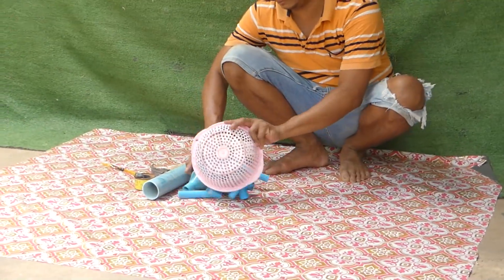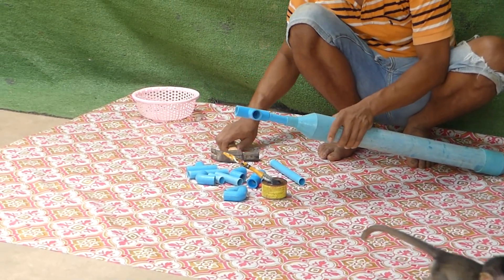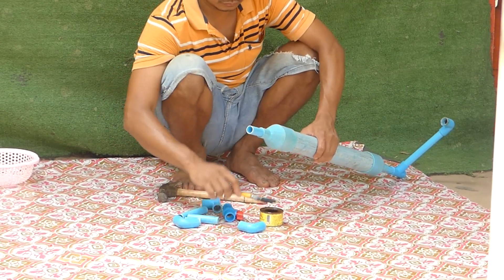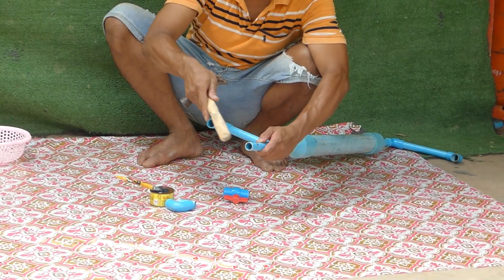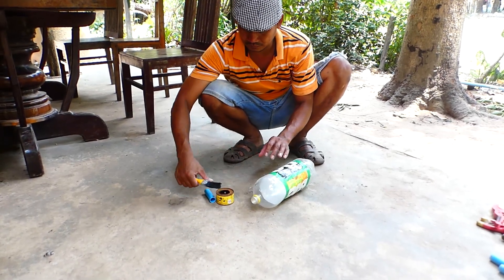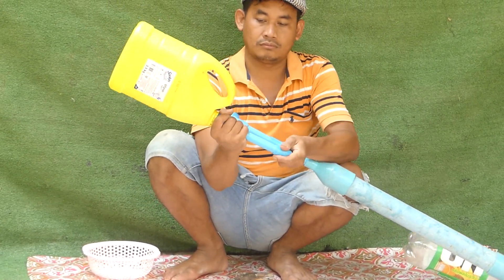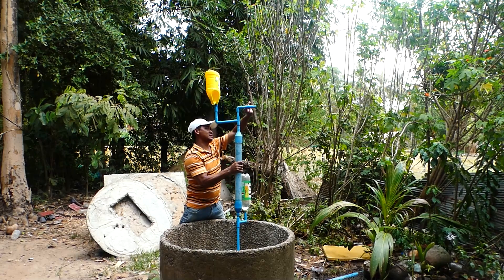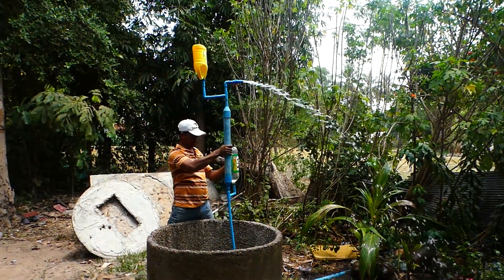PUSH pump PVC Pipe from hand well No need Electricity PVC free energy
PUSH pump PVC Pipe from hand well  No need Electricity

Free electricity | I turn PVC pipe into a water pump at home free no need electricity power